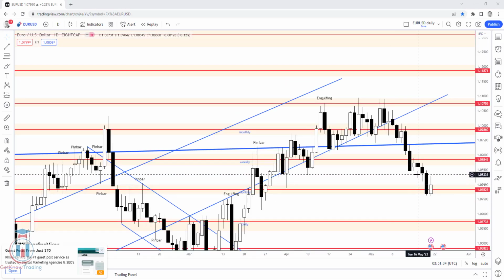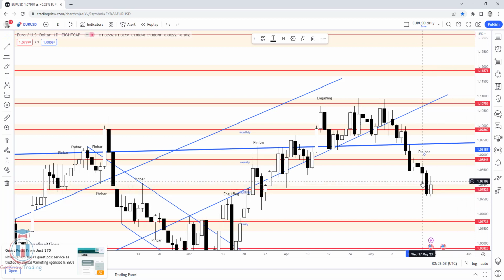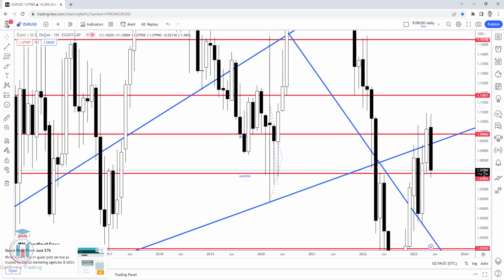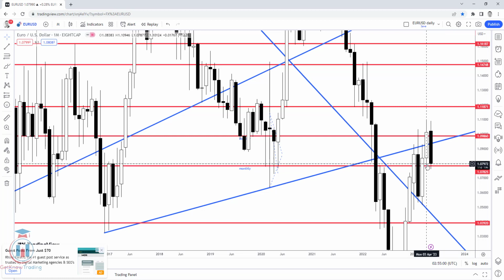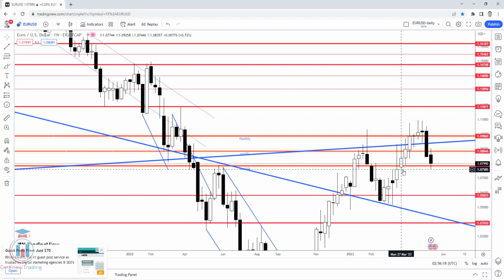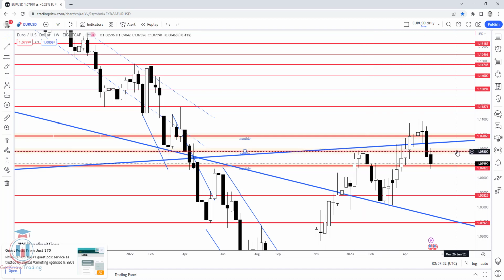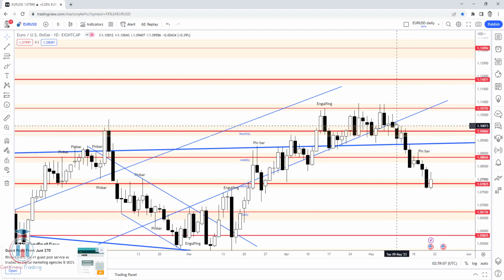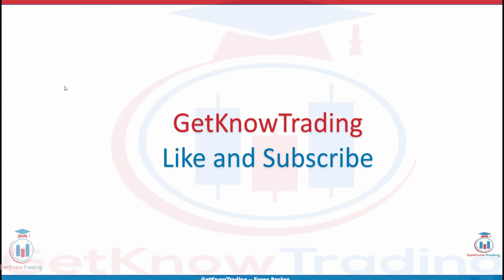EURUSD Analysis Today 20.5.2023 - EURUSD Week Ahead Forecast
EURUSD Analysis Today and Forex EURUSD Week Ahead Forecast is ready.

Which currency pairs you would like to see analyzed?

Key moments in the EURUSD week ahead forecast:
[0:00] - Intro
[0:08] - EURUSD analysis of this week

Start trading as a beginner where you will see steps you need to take in order to start trading on the Forex market:

Online course for beginners where I am guiding you step by step and show you all what you need to know to understand how to start trading: